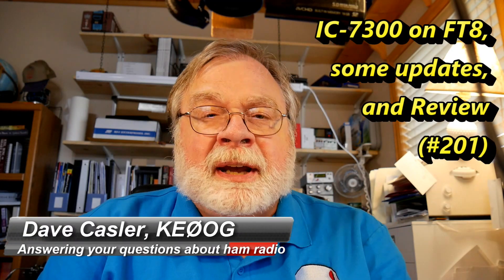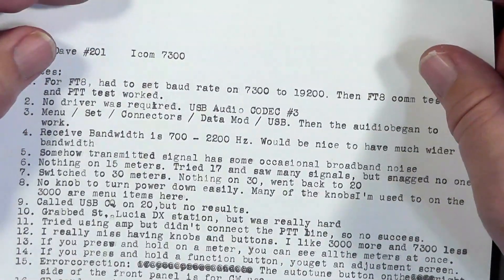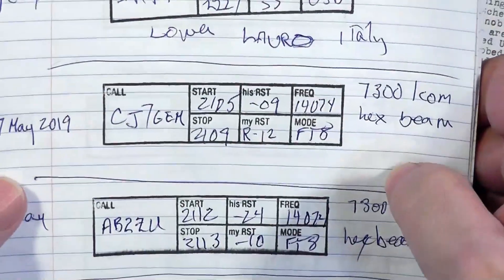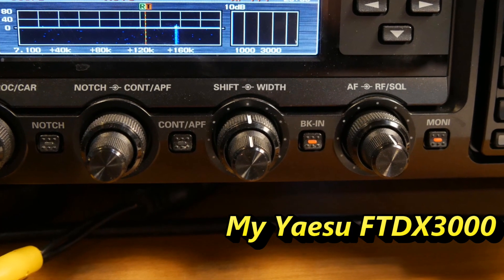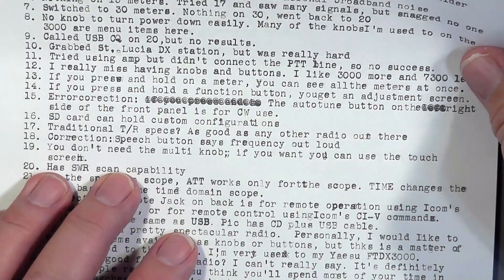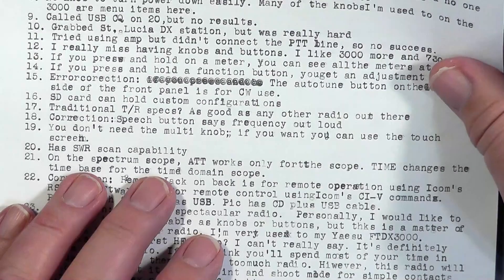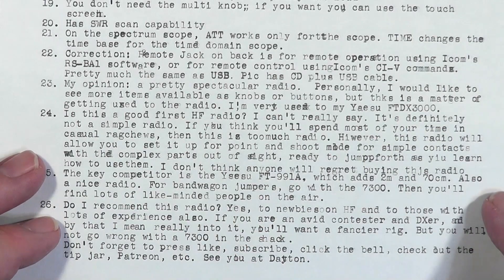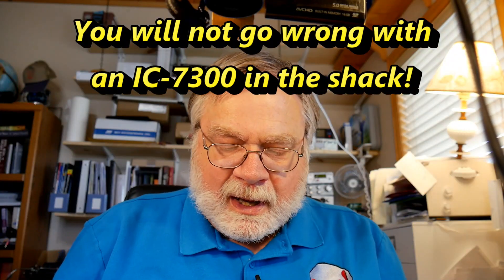Icom IC-7300 HF/6m Radio FT8 and Review (#201)